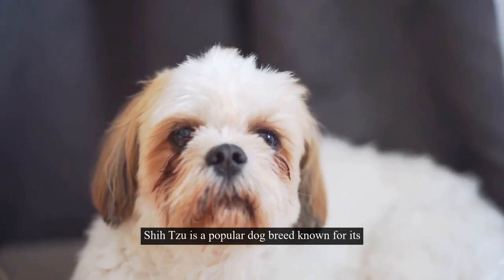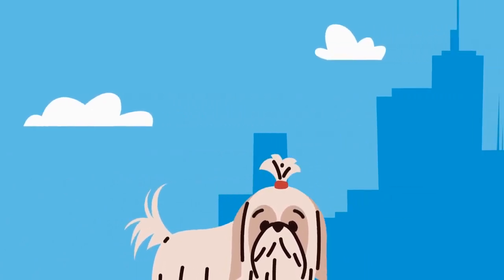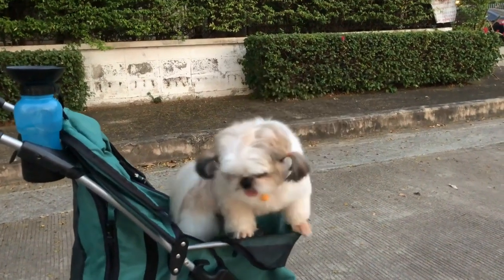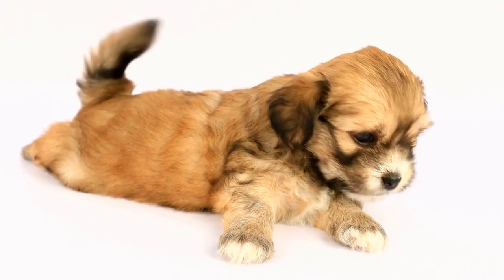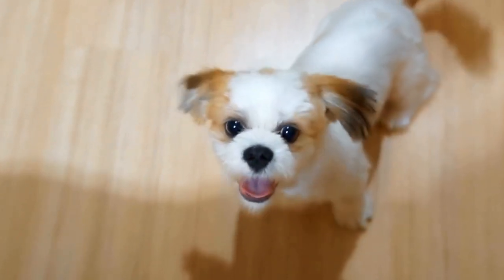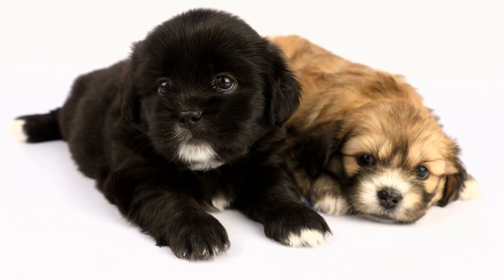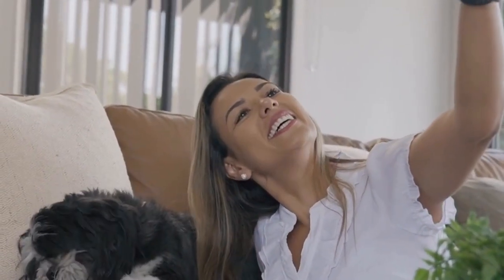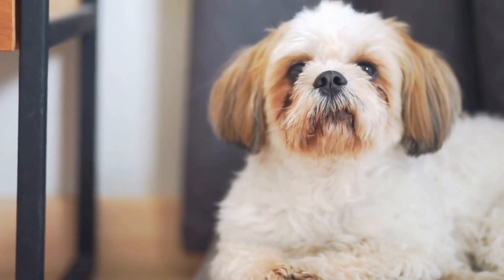Shih Tzu is a popular dog breed known for its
These small-sized dogs have also captured the attention of many artists who have found inspiration in their unique features and personalities.
  In this article, we will explore the artistic expression of Shih Tzu through various creative portrayals.

.One of the most common ways artists depict Shih Tzus is through paintings.
  These beautiful and intricate artworks showcase the delicate features of the breed, from their button noses to their expressive eyes.
  Artists often use vibrant colors and intricate details to capture the essence of these charming dogs.
  The choice of medium and style varies greatly, ranging from realistic oil paintings to whimsical watercolor portraits.
  Some artists even incorporate Shih Tzus into larger compositions, depicting them in various settings and scenarios, which adds an element of storytelling to their work.

.In addition to traditional paintings, Shih Tzus have also found their way into the world of digital art.
  With the rise of digital tools and software, artists have been able to experiment with new techniques and styles.
  Digital paintings allow for greater flexibility and the ability to create highly detailed and lifelike representations of Shih Tzus.
  Artists can manipulate colors, textures, and lighting with just a few clicks, resulting in stunning and imaginative compositions.

.Another form of artistic expression that Shih Tzus have inspired is sculpture.
  Artists sculpt these small dogs out of various materials such as clay, porcelain, or even metal.
  These sculptures capture the unique physical characteristics of Shih Tzus, from their luxurious coats to their graceful posture.
  Some artists incorporate additional elements, such as flowers or accessories, to add a touch of whimsy and enhance the overall artistic appeal.

.Photography is yet another medium through which artists can creatively portray Shih Tzus.
00:00 Shih Tzu is a popular dog breed known for its